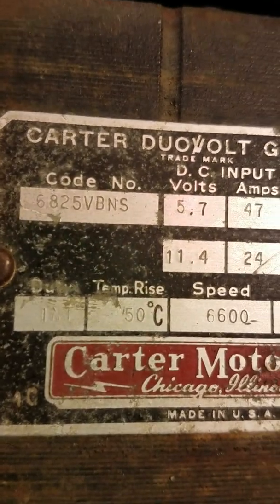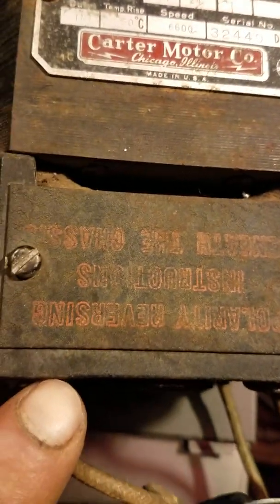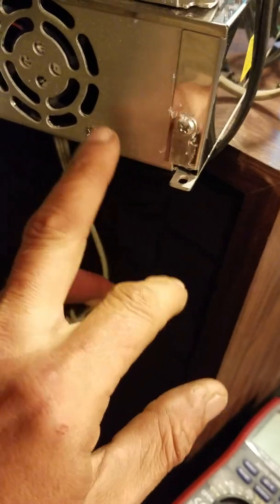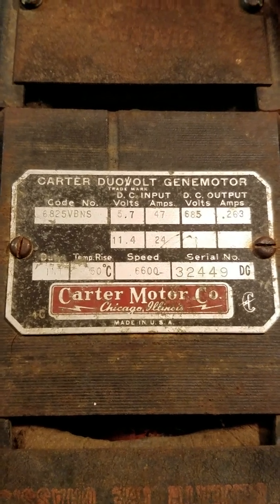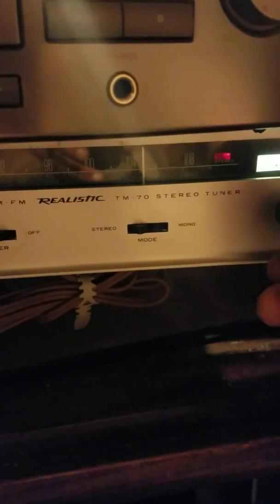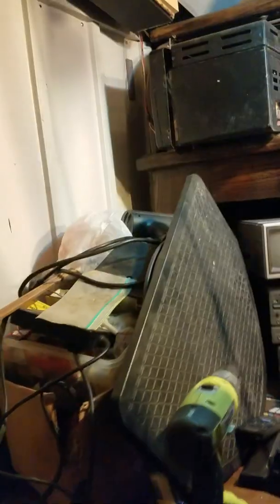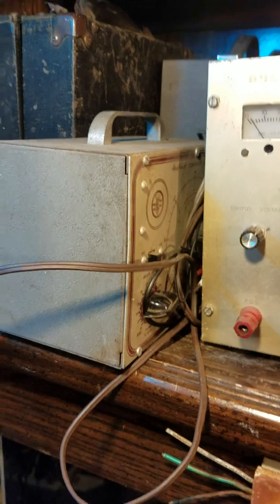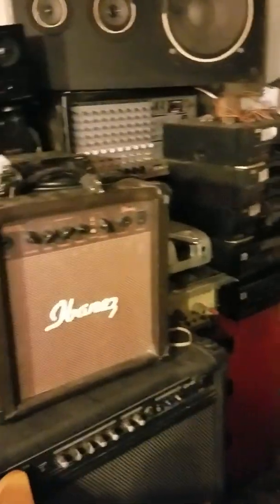pile of data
just taking note